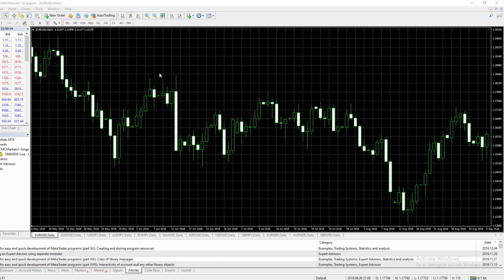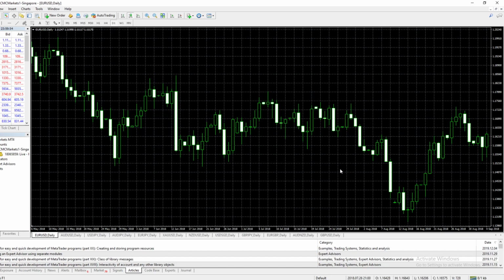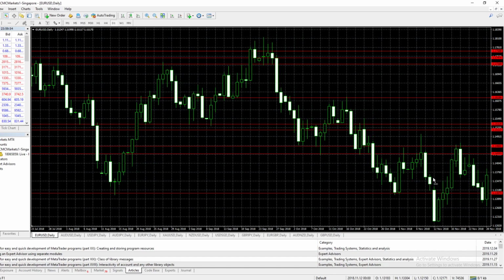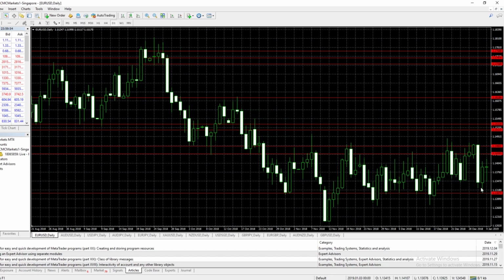Drawing Support & Resistance lines on live charts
In this video we are going to draw Support and Resistance lines or "zones" on the live daily price chart of the EUR/USD forex pair. I will also show you how these lines are useful for trend trading or trading reversals instead.

Thinking of programming your own Expert Advisors but don't know how?